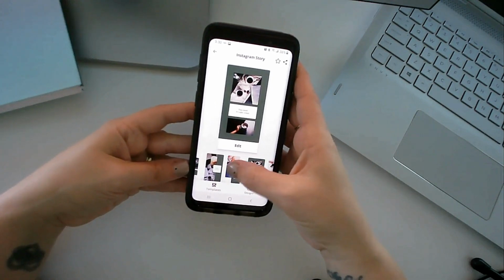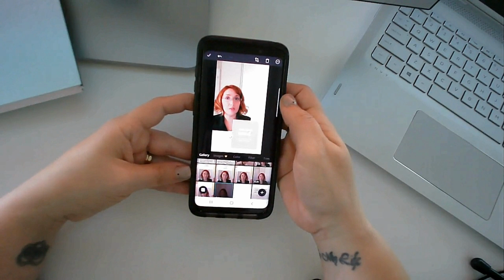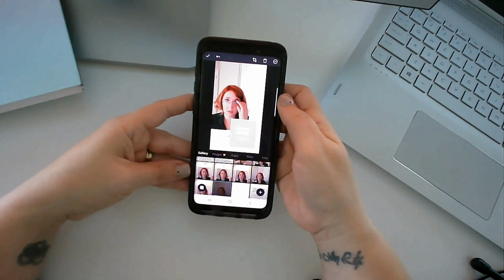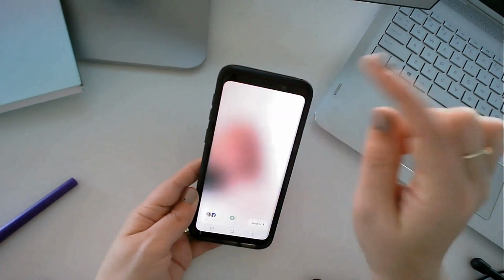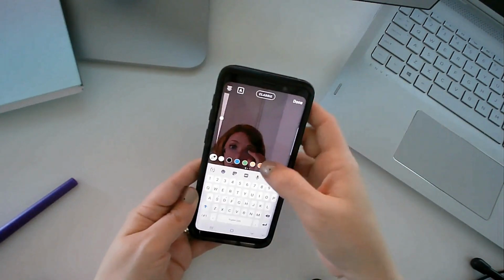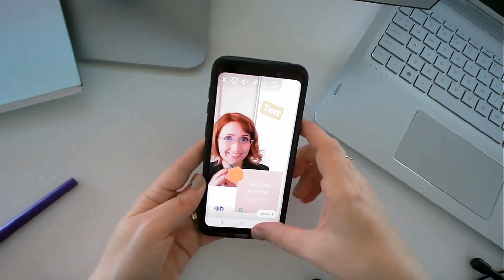How to make an Instagram Story Template (with videos)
the easiest way to make an Instagram Template (With Video)

~~ Looking for smarter visual marketing strategies to help you be seen and get paid to be creative?